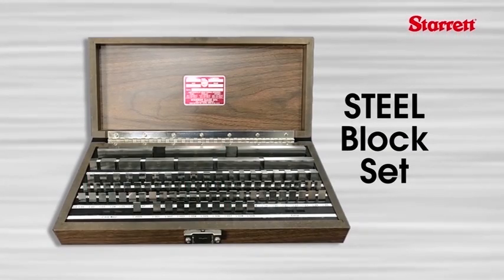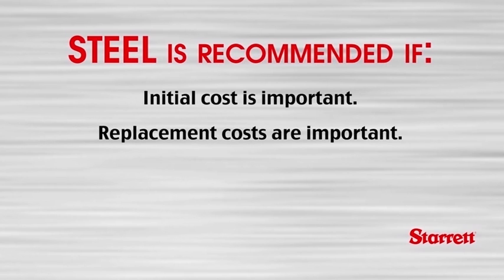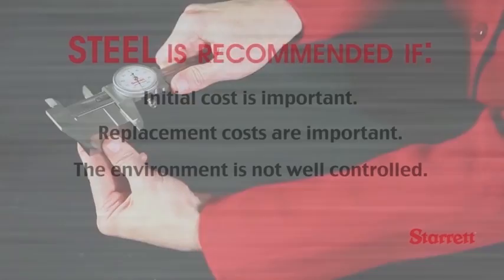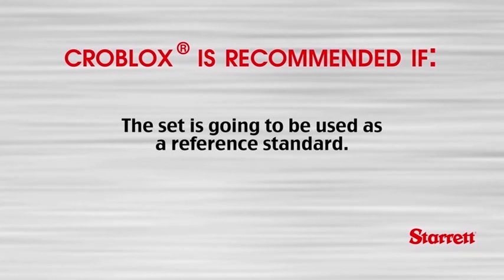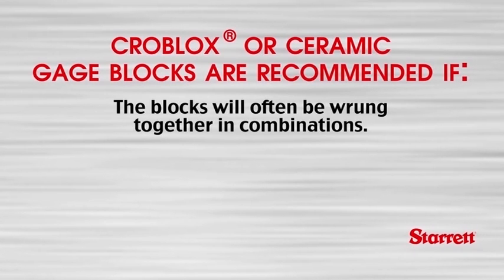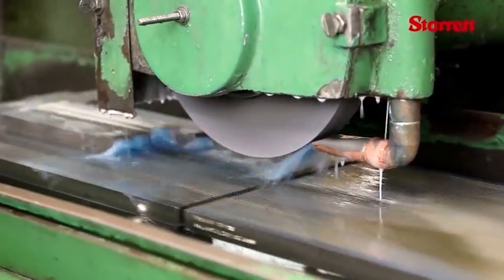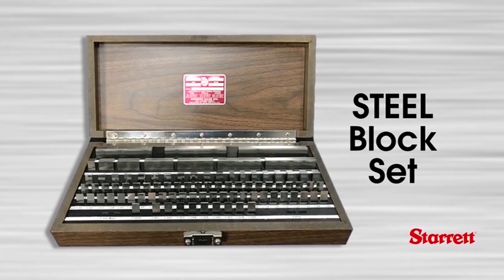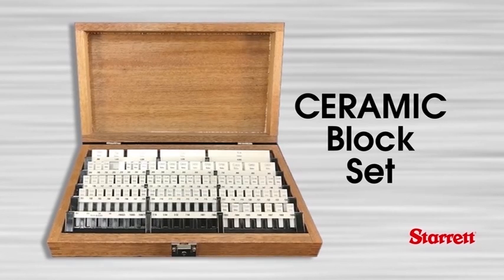Webber Gage Blocks: Material Selection (Segment 4 of 7)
Part 4 of our 7-part series on Webber Gage Blocks goes over material options for gage blocks and the applications of each.